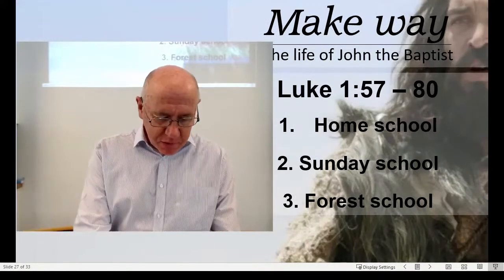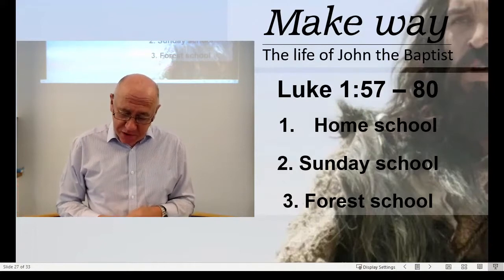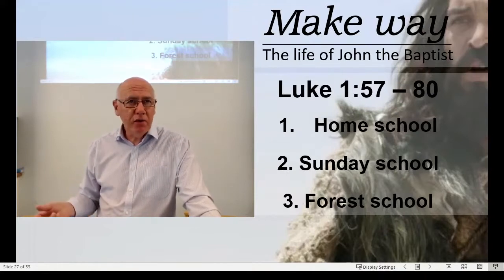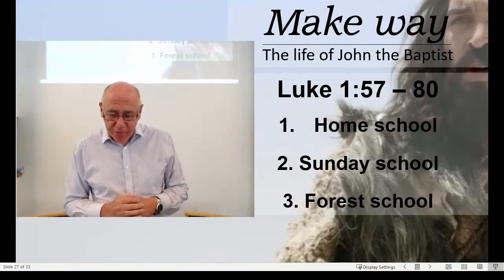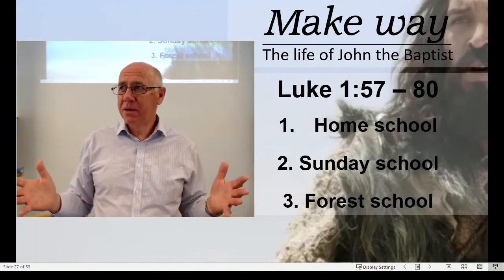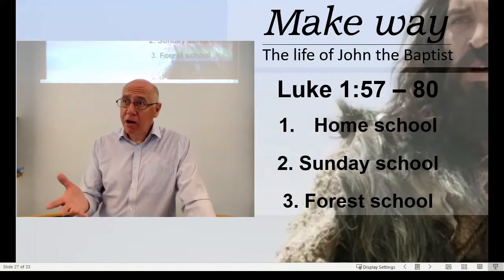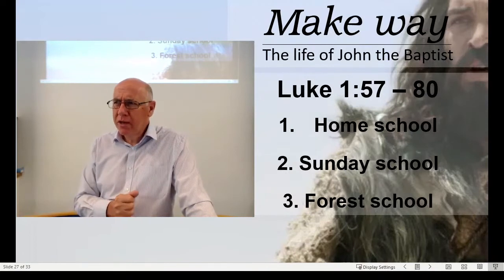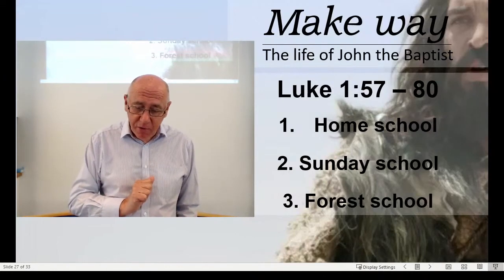Luke 1 57 - The life of John the Baptist #2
Ministry at Tollgate Evangelical Church - Pastor Ian Cooper - AM 300621